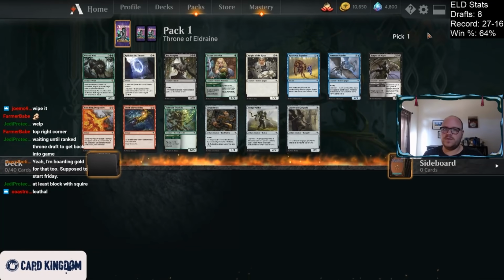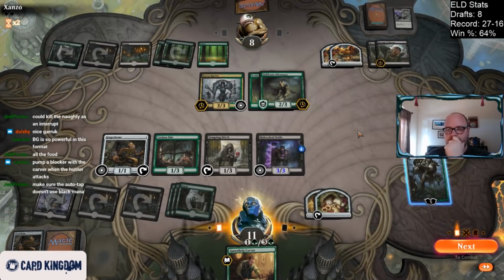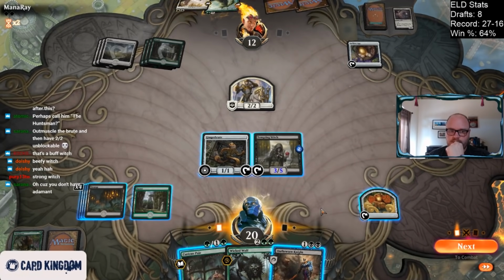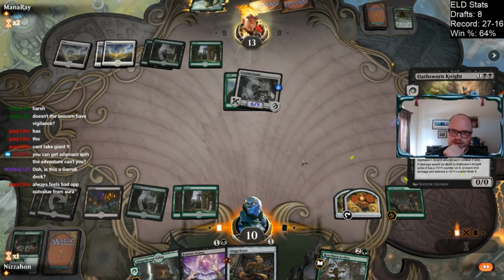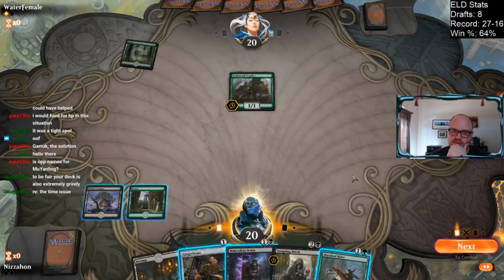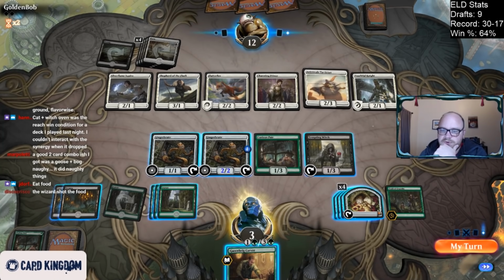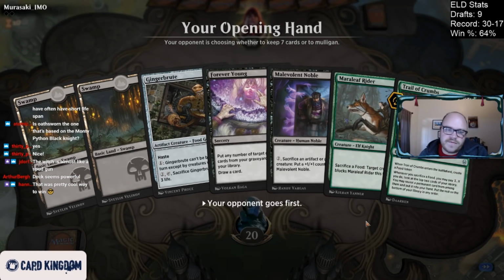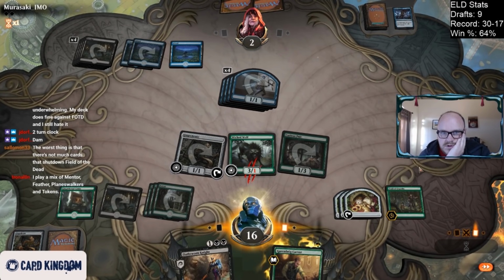Throne of Eldraine Draft #5 | MTG Arena Traditional Draft